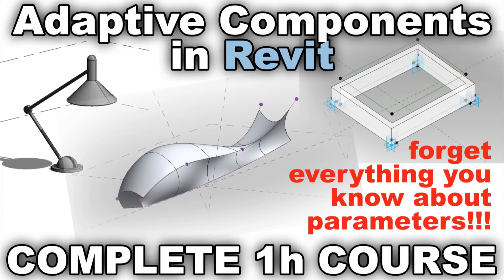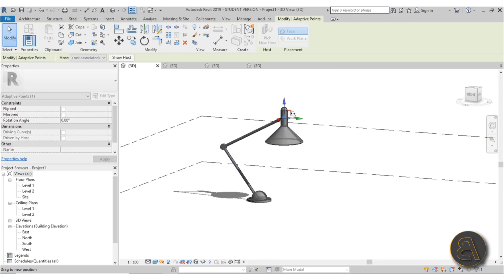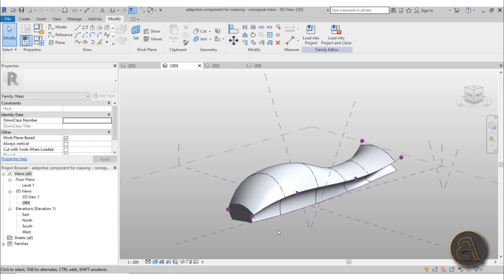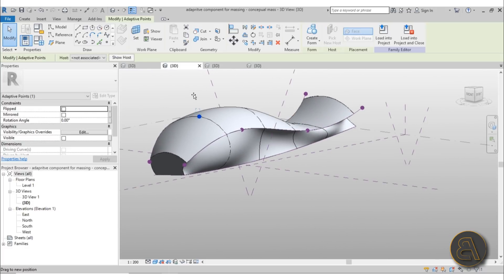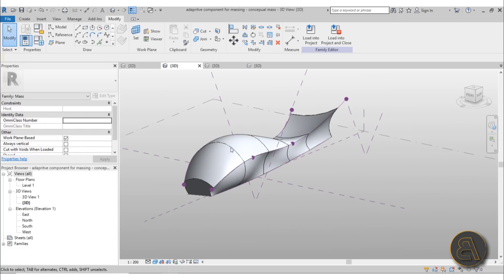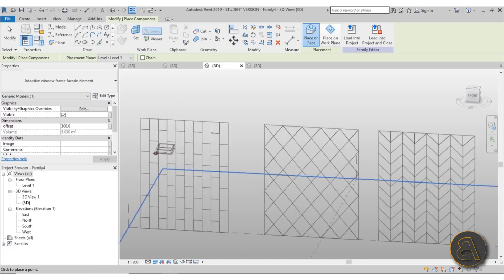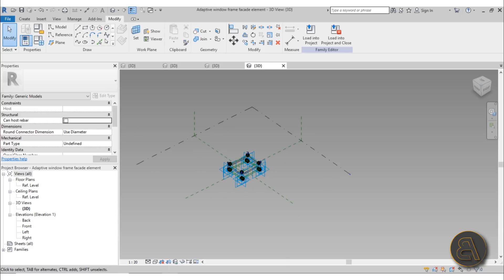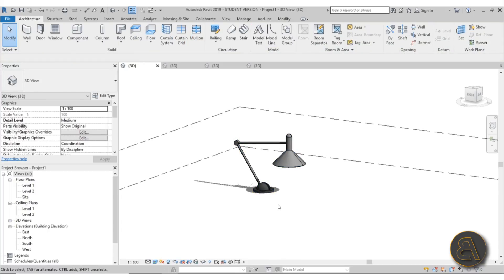Adaptive Component Families in Revit COMPLETE 1h COURSE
Additional Tags: adaptive, component, course, family, mass, massing, architecture, family, Structural, Beam, Column, Beam System, Light, family, family editor, street light, Revit, Architecture, House, Reference Plane, Detail Line, Floor,, BIM, Building Information Modeling. Building, Roof, Roof by element, Roof by extrusion, How to model a roof in revit, Revit City, Revit 2018, Revit Turorials, Revit 2017, Revit Autodesk, Revit Architecture 2017, Revit Array, Render, AutoCAD, How to model in Revit, learn Revit, Revit Biginner tutorial, Revit tutorial for Beginner, Revit MEP, Revit Structure